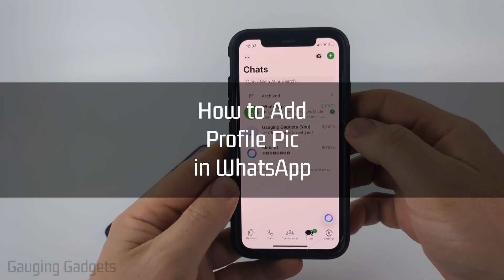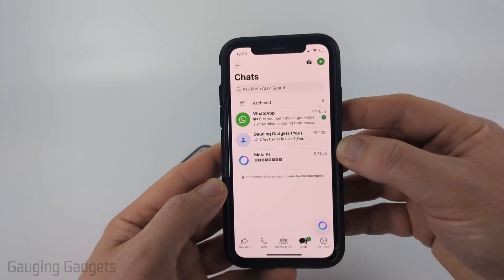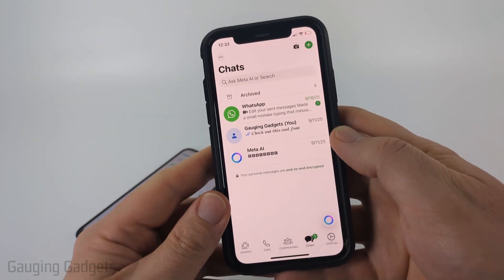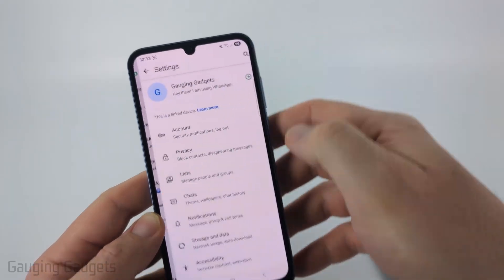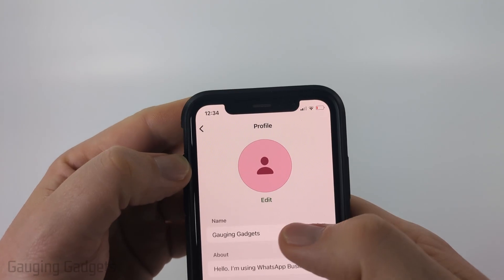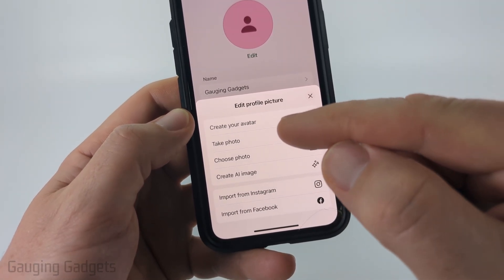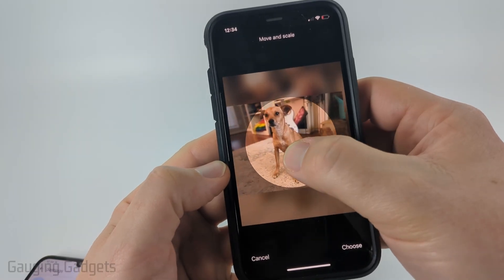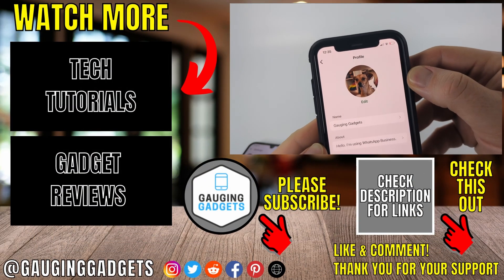How to Add a Profile Pic in WhatsApp - Change Profile Picture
How to add a profile pic in WhatsApp? In this tutorial, I show you how to add or change your profile picture in the WhatsApp app on iPhone, Android, & Samsung. This means you can upload a photo and use it as your WhatsApp profile picture.